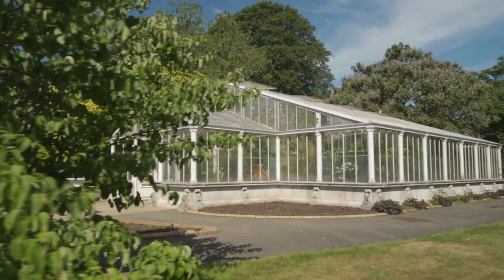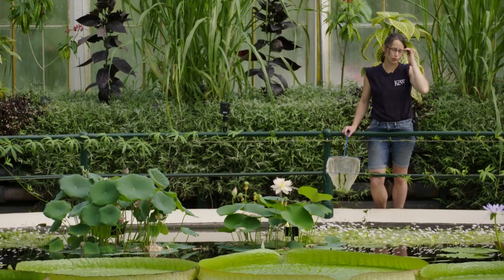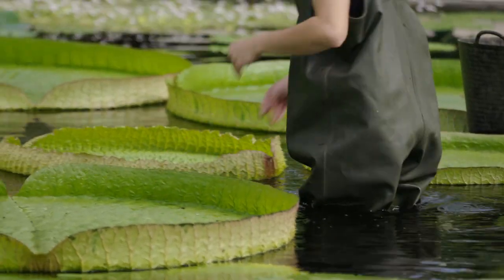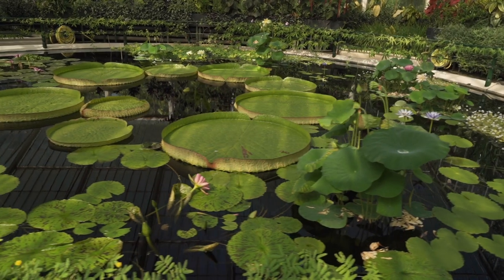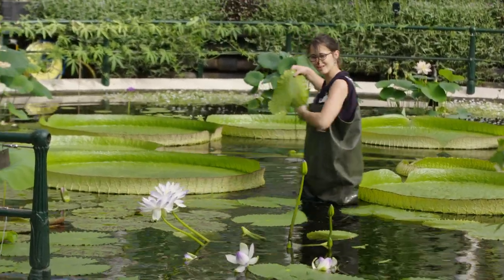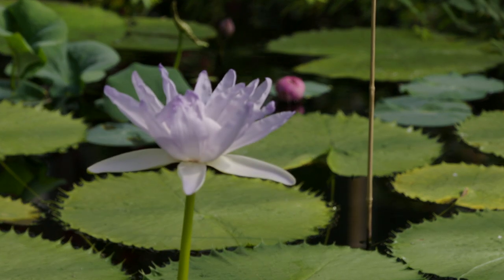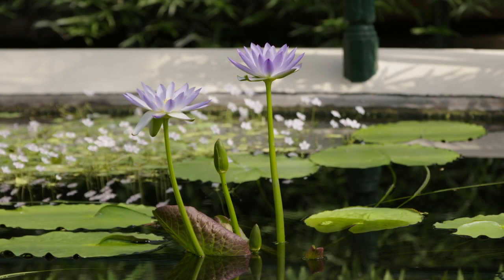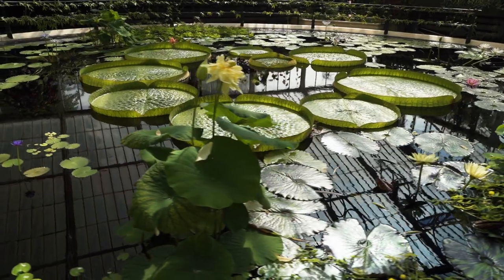Lockdown in the Waterlily House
Botanical horticulturalist Solène Dequiret opens the doors to Kew’s smallest glasshouse.

In lockdown, this magical fairy-land of plants was re-grown from scratch as usual, but without the visitors to come enjoy its splendour.